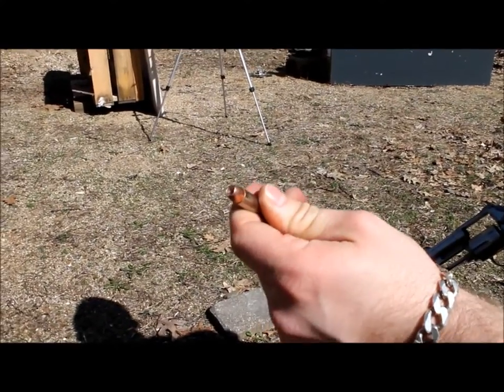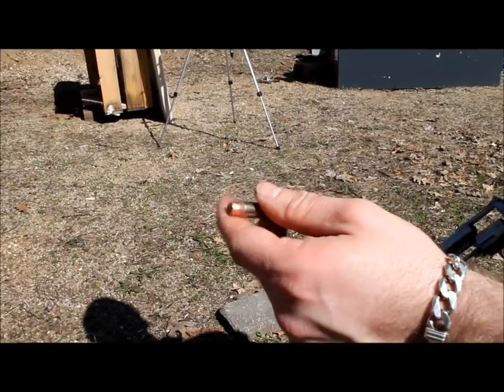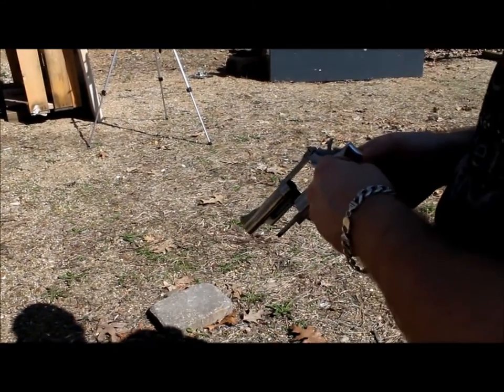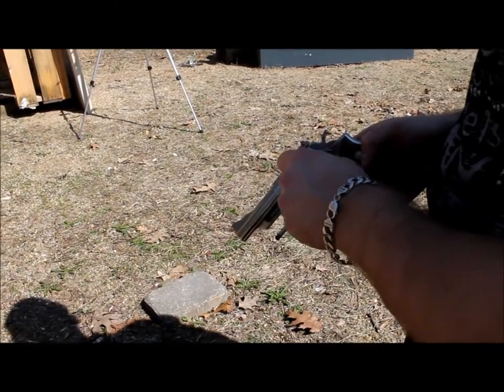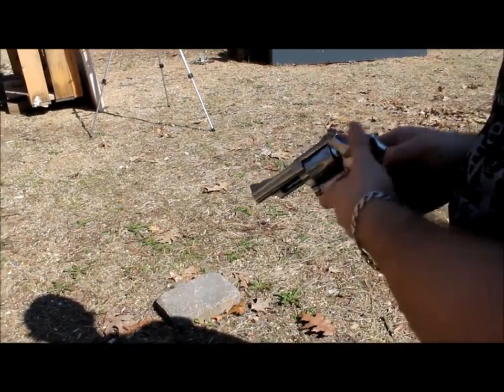Speer Gold Dot (#53960), .158gr, .357 Magnum Vs Water Jugs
Test Gun: S&W Model 66, 4" .357 Magnum
Camera: Canon Rebel T3, GoPro HD Hero2

Water Jug test. Penetrated 5 water jugs with ease, and was found resting before the 6 th.  Thanks for the support”